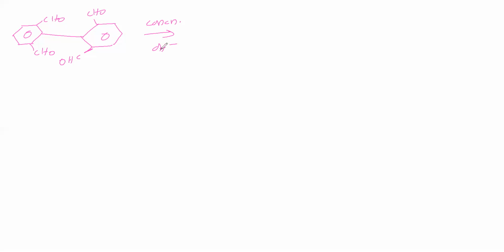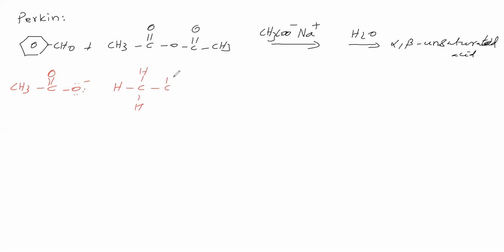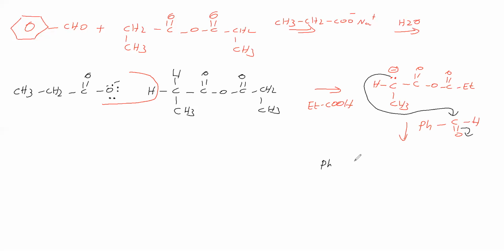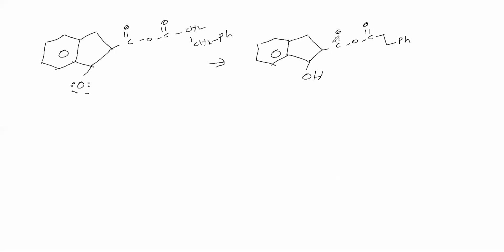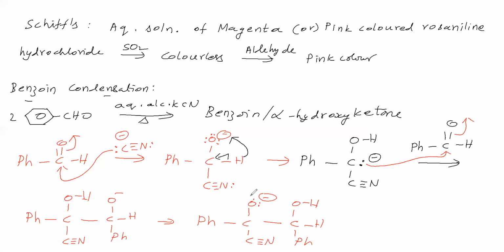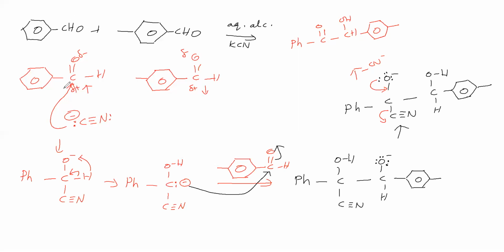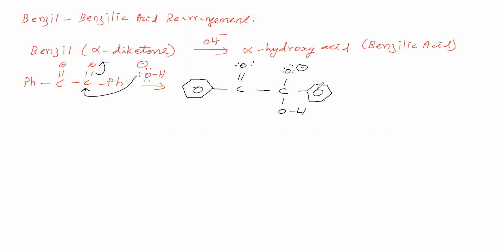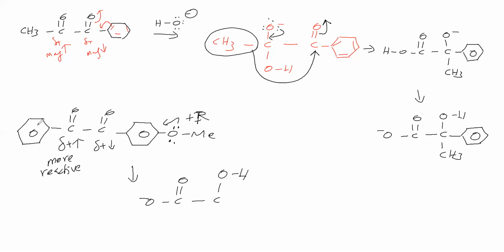carbonyl compounds part 9 for class 11 jee, neet